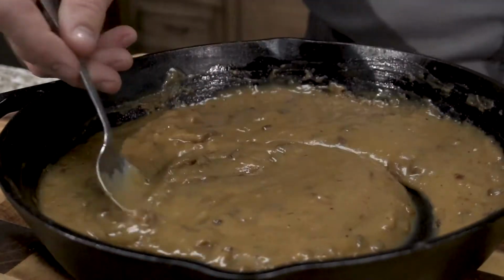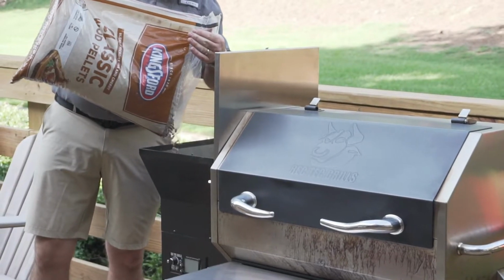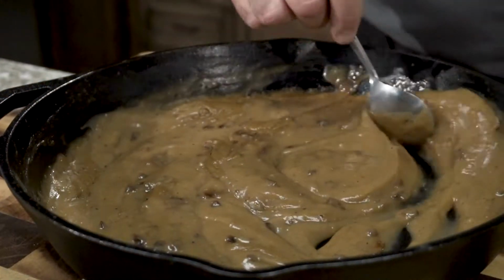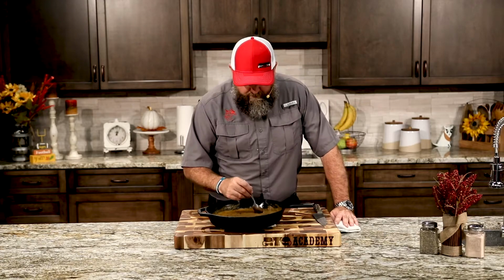Smoked Brown Gravy | Thanksgrilling Powered by Kingsford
Add this savory Smoked Brown Gravy to your turkey and you'll never look back! Thanksgrilling powered by Kingsford recipes are here to help you have the most epic Thanksgiving yet. 🥘

INGREDIENTS
• 2 cups chicken stock
• 2 cups beef stock
• ½ onion, minced
• ¼ cup butter
• ¼ cup all-purpose flour
• 1 tsp. Colden’s Freakin’ Greek Rub
• 1 tsp. Ben’s Heffer Dust

INSTRUCTIONS
1. Preheat recteq to 400ºF with a cast iron bowl/skillet.
2. Add butter & onion & sweat until onion is lightly golden brown.
3. Add flour & cook 5-6 minutes until flour has a deep golden-brown color. The darker the flour, the deeper the color of the gravy.
4. Whisk in stock, add seasonings, & allow to simmer until desired thickness is reached (about 10-12 minutes). Happy Thanksgiving!